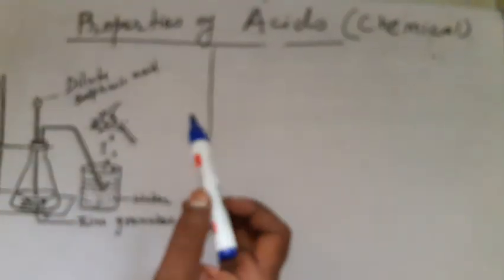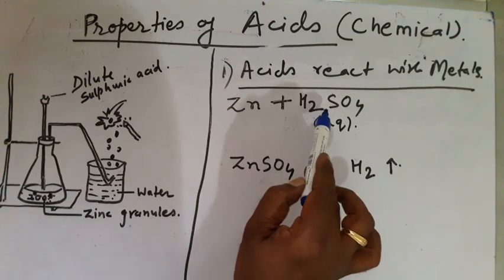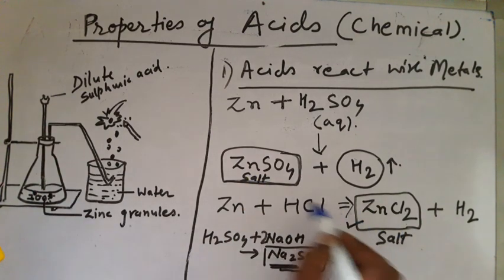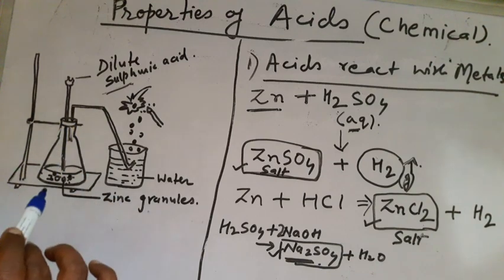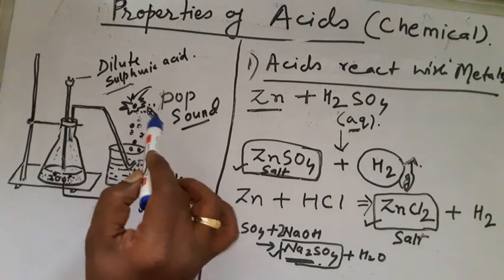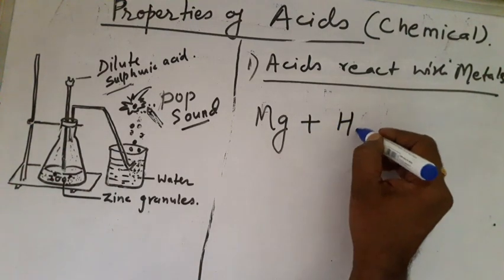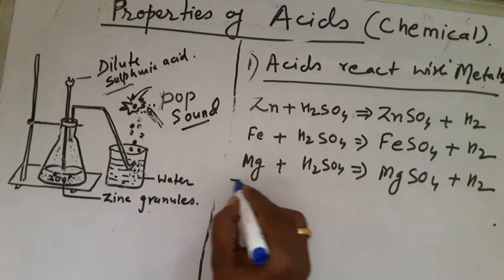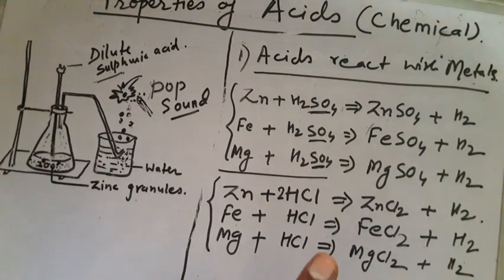ACIDS REACT WITH METALS-PART 1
By PK VERMA